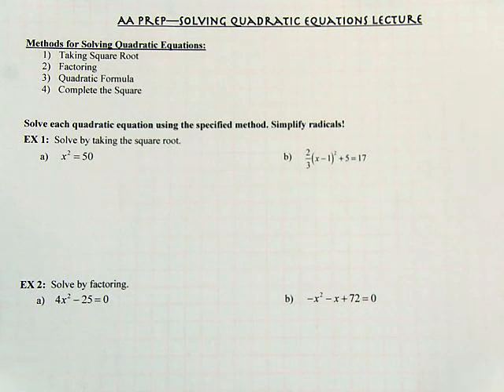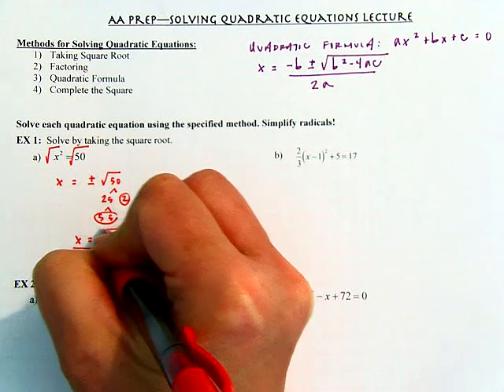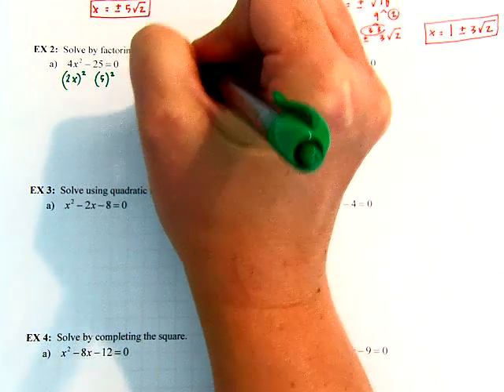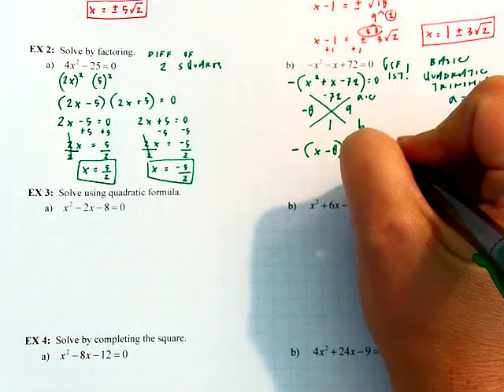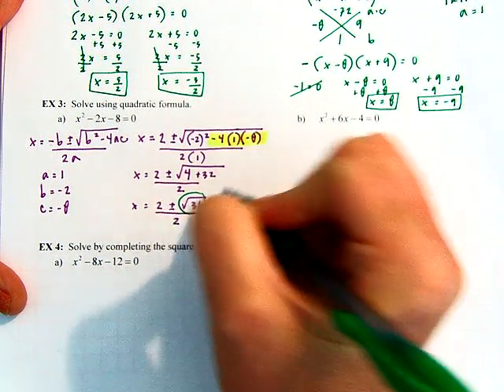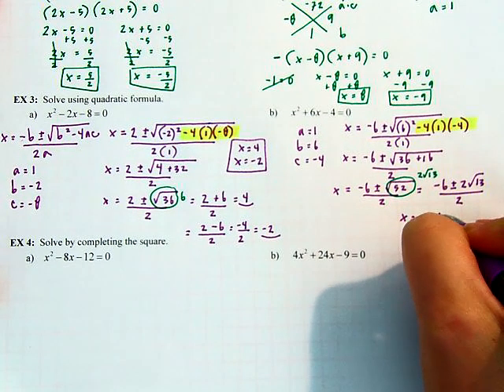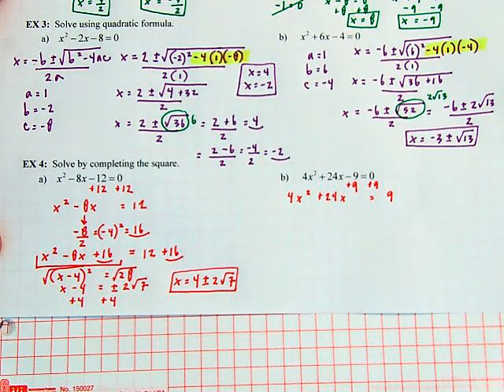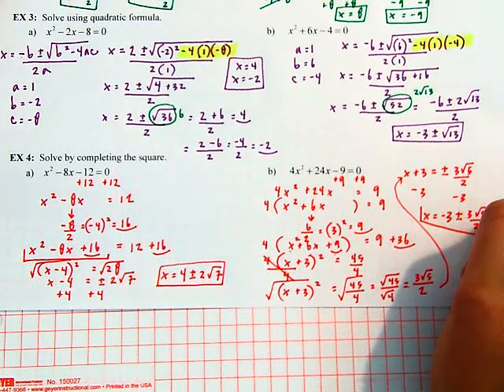AA Prep Solving Quadratic Equations